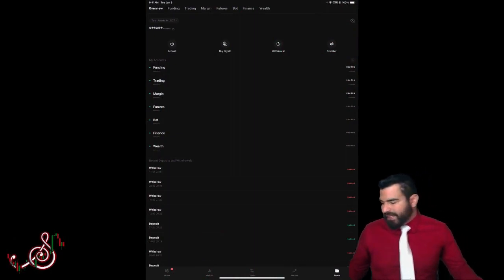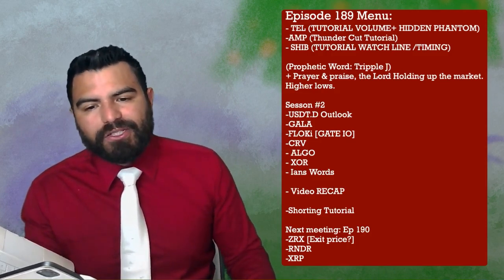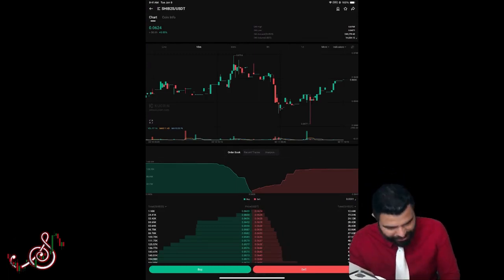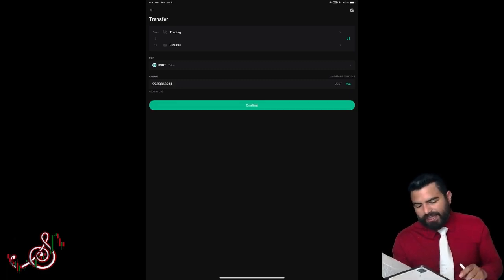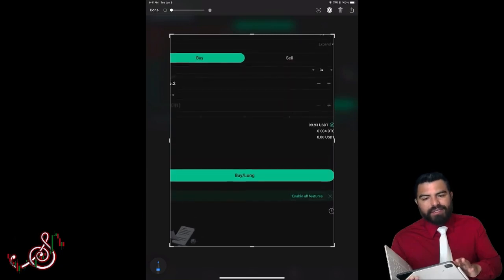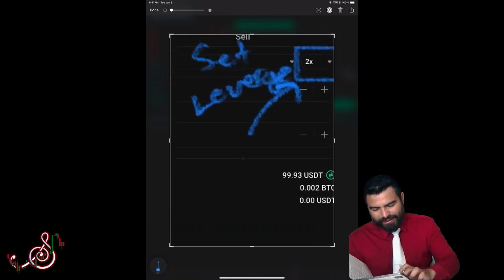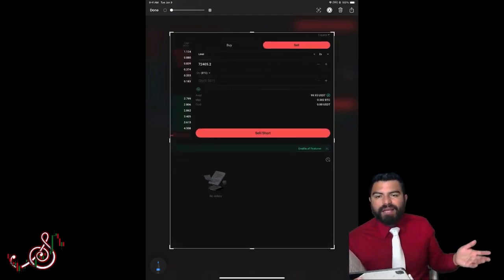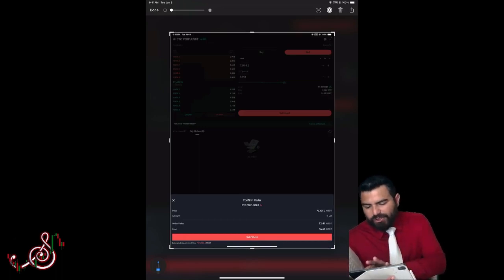Chartroom Ep189 Lesson 12 Shorting in KuCoin Tutorial'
- 1PM UTC Universal Time (9AM EST)  (9PM Philippines) (12AM Tuesday), 12AM Monday Melbourne, Australia) (6AM L.A, California)

- 10AM UTC Universal Time Coordinated,(6AM EST,) (6PM Philippines)(9PM Melbourne, Australia) 3:00AM L.A, California)

- 1PM UTC Universal Time Coordinated, (9AM EST) (9PM Philippines)(12AM Sunday in Melbourne, Australia)(6AM L.A, California)

XRP address:
rKJbGtLqdtvT8ED2UQnA5A54iLCFSG9tTe